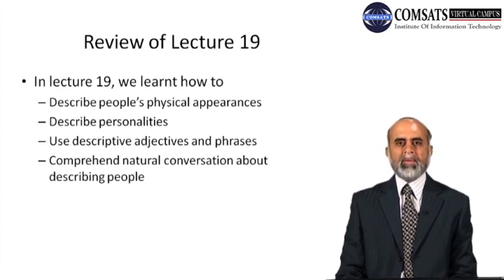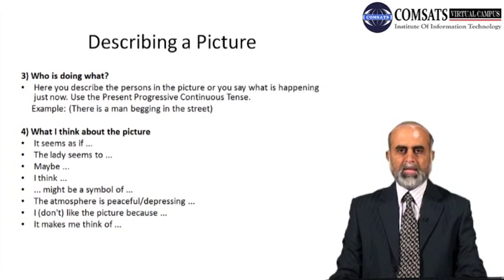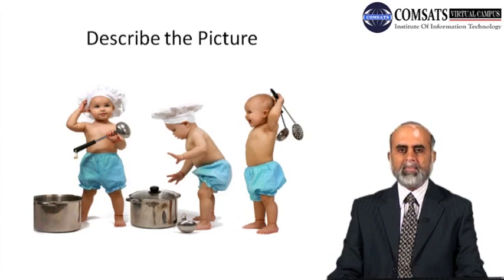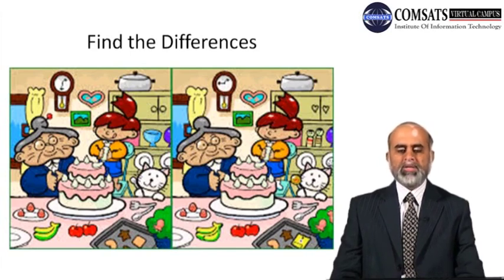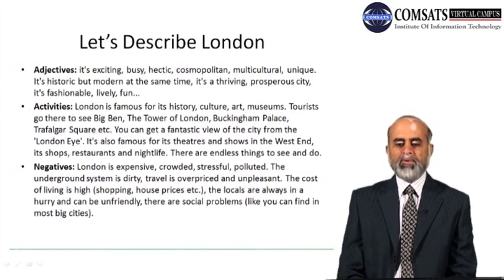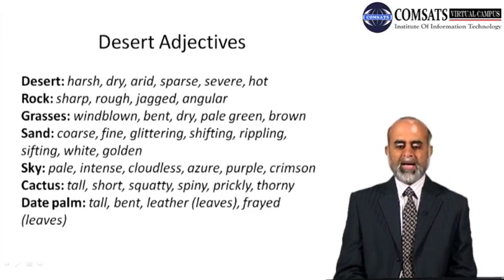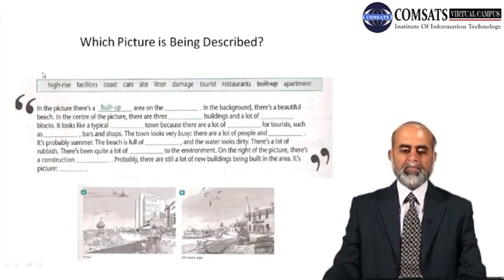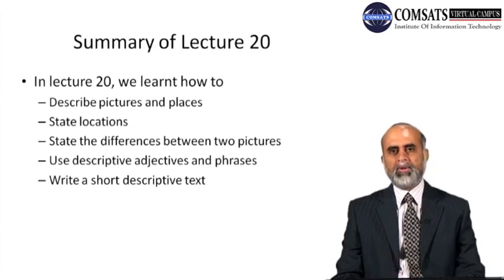Describing Pictures and Places|Functional English in Hindi Urdu HUM104 LECTURE 20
After completing lecture 20, you should be able to
Describe pictures and places
Use prepositions to state locations
State the differences between two pictures
Use descriptive adjectives and phrases
Write a short descriptive text